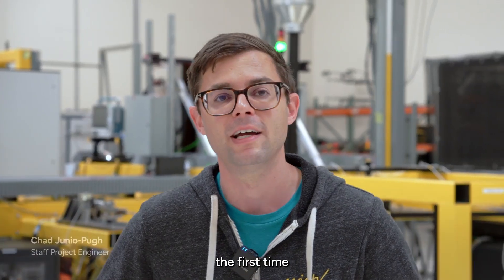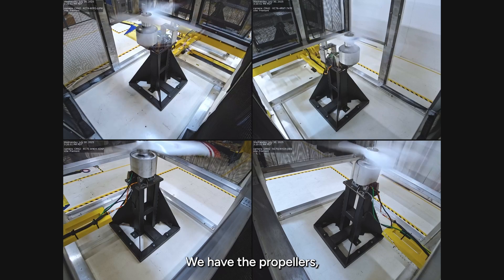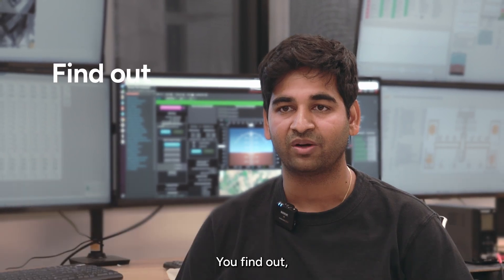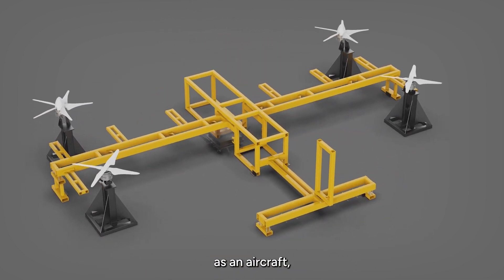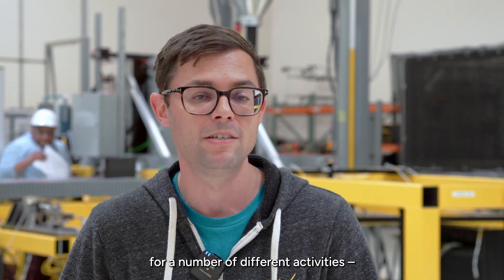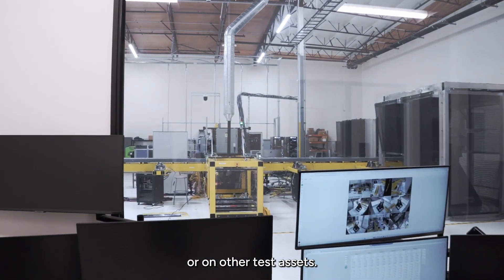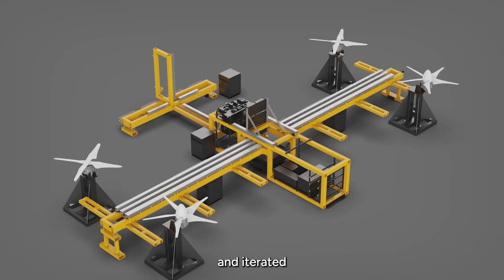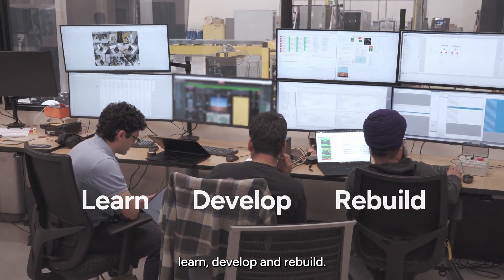Iron Bird: Our integrated testing platform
What is Wisk’s Iron Bird?

It’s a modern, ground-based rig that allows us to integrate and test all of our aircraft's systems—like avionics, flight controls, and power systems—together in a simulated environment.

By pairing real hardware with software, we can make the aircraft "think" it's flying, allowing us to test it under a wide range of conditions.